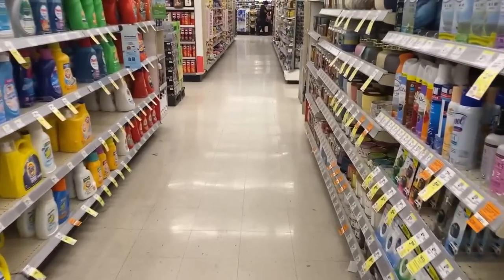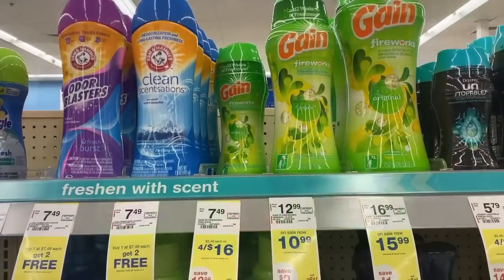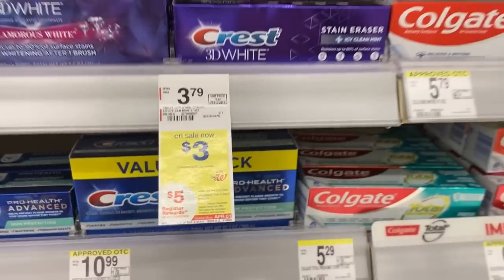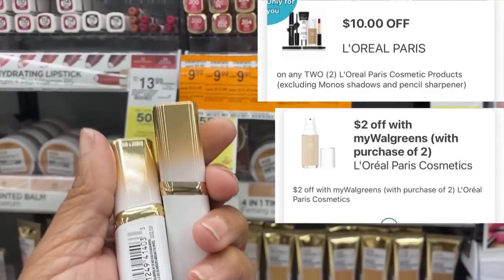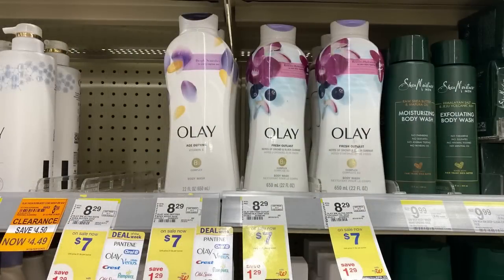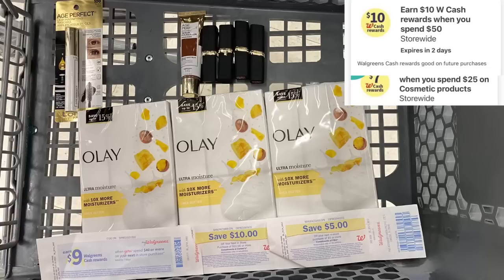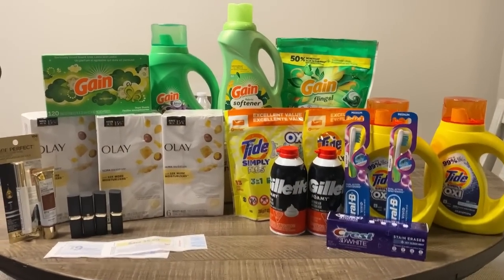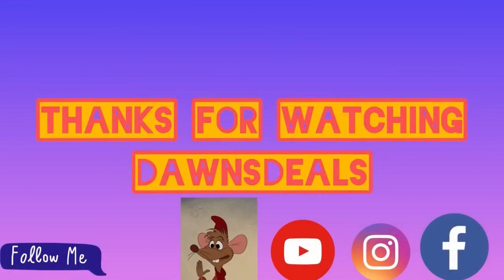🔥🔥Deals At Walgreens 3/26 - 4/1 Triple Stack Oh Yea!!! Hiccup w/ Crest- Oral- b Deal